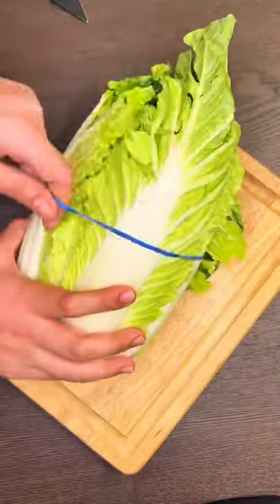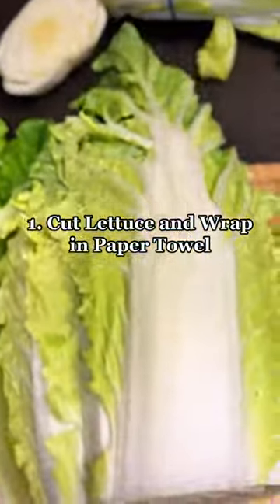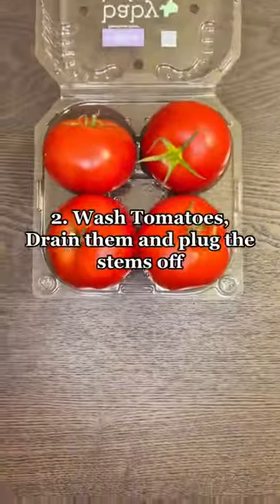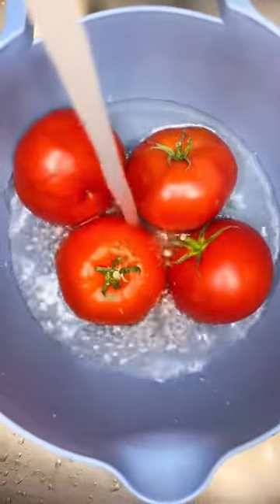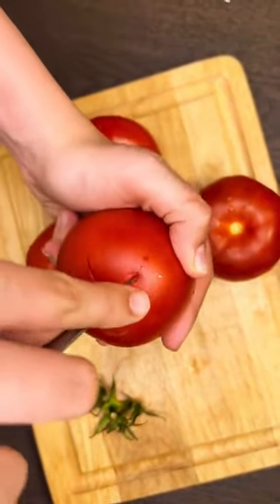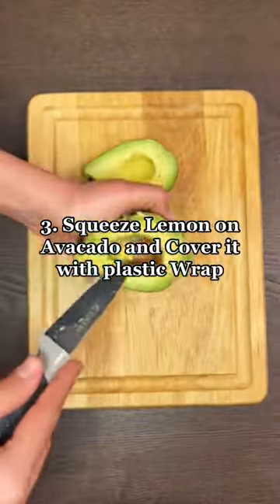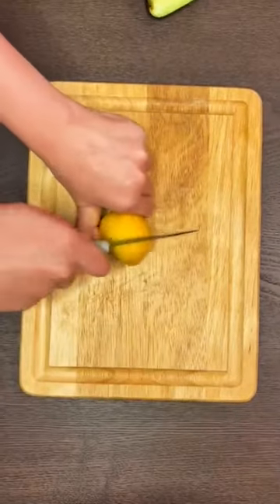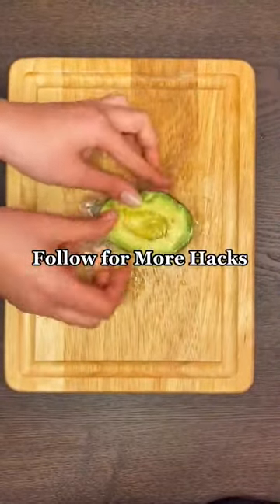food Three Hacks to keep Produce Fresh as longer as possible